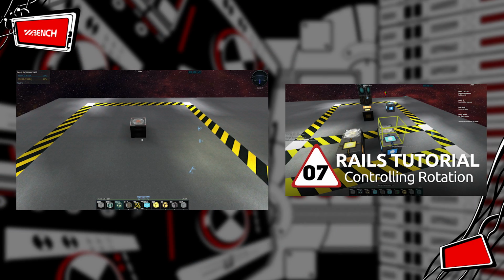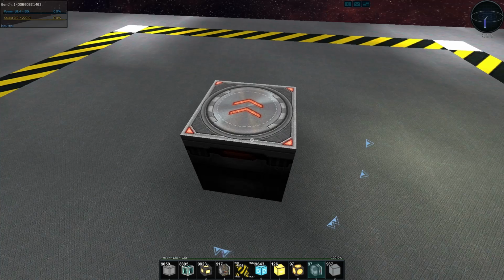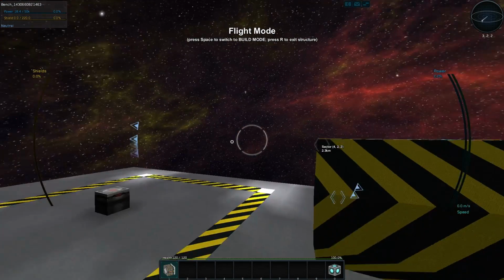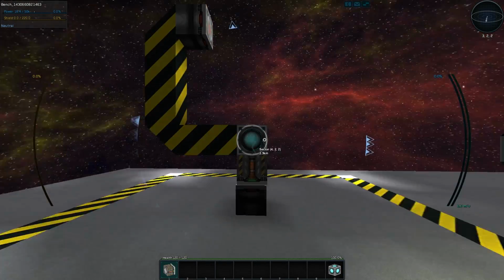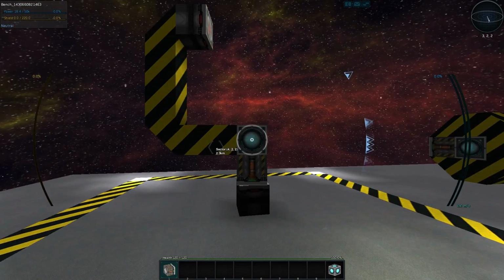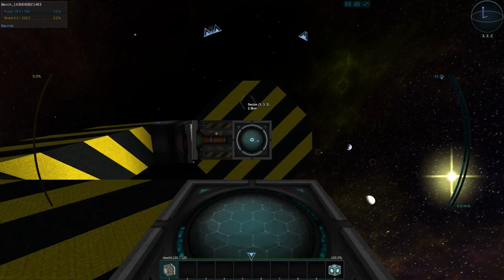Starmade Rails - 08 - Turrets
Our rail update will soon be released, so let's get you up to speed with all things rails. Enjoy this series of tutorial videos that will equip you with all you need to know about rails.

In this episode we look at all things turrets.